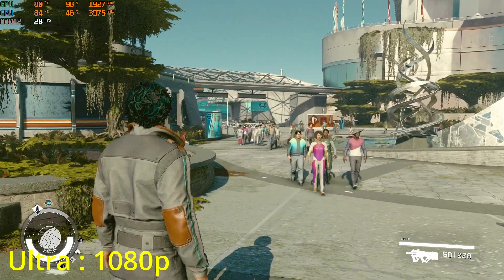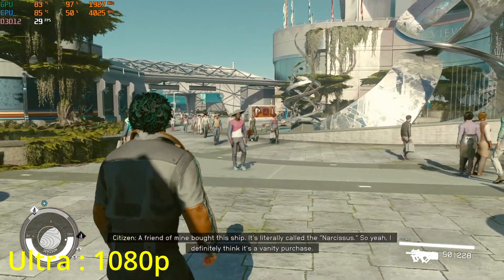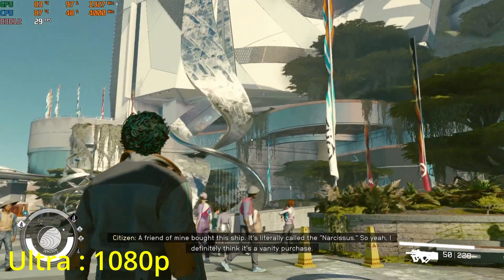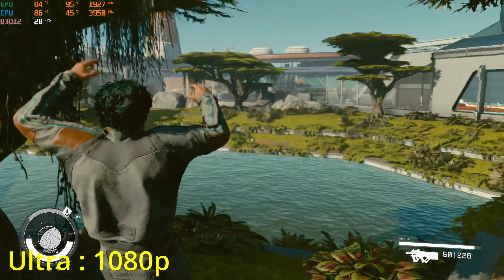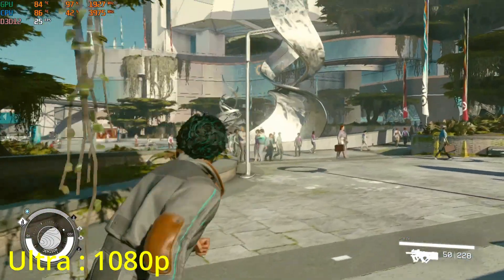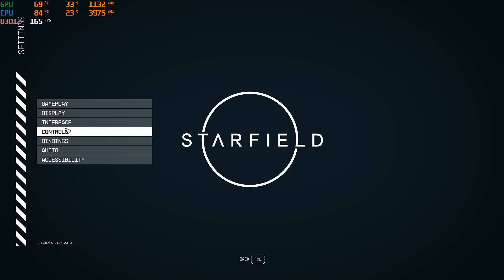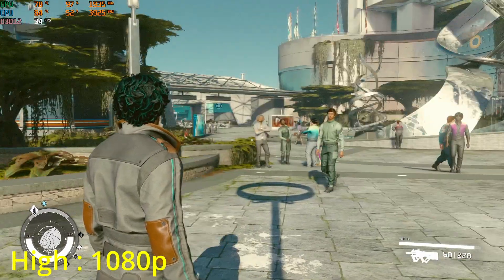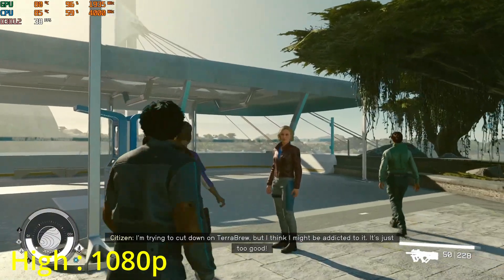CAN My 1.5L (1800 USD) Gaming Laptop Run Starfield With Dlss Mod Ultra | High | Medium | Low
Starfield is an action role-playing game developed by Bethesda Game Studios and published by Bethesda Softworks. It was announced during Bethesda's E3 presentation in 2018. The game takes place in a space-themed setting, and is the first new intellectual property developed by Bethesda in 25 years.

My current Laptop: Legion 5 pro
SPECS:
              Ryzen 7 5800h
             16gb ram 3200MHz
             1TB SSD
              RTX 3060 6gb
Mic : Razer siren mini
keyboard : ASUS scope rx